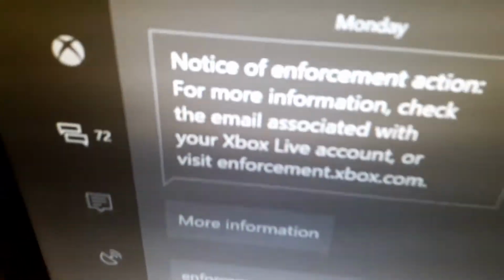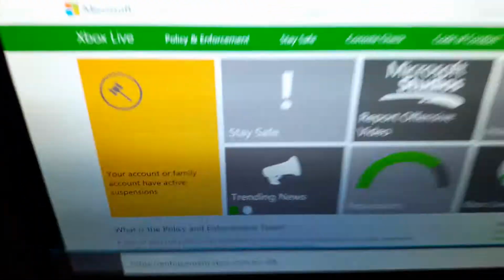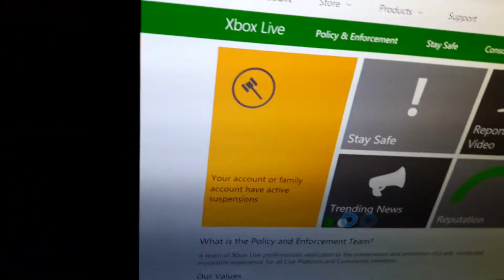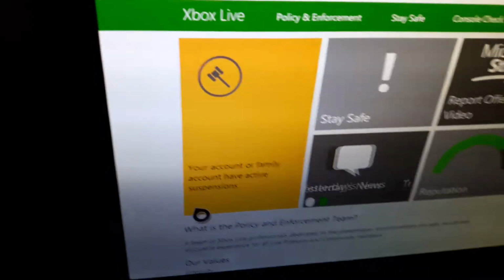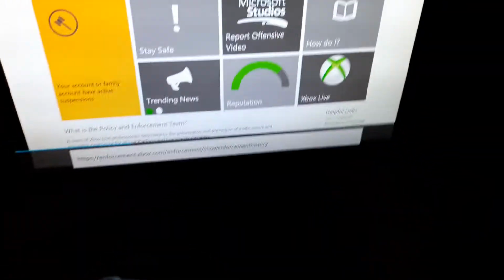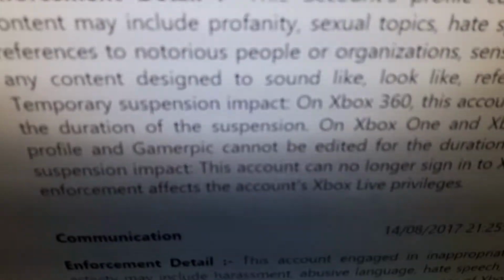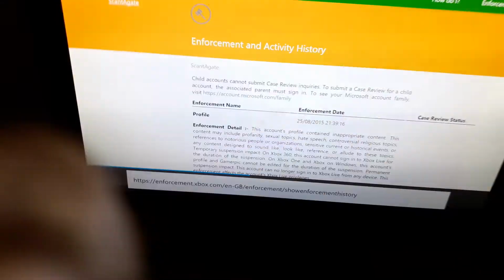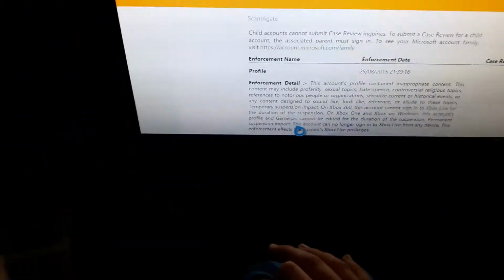How to find what date you are unbanned for messaging